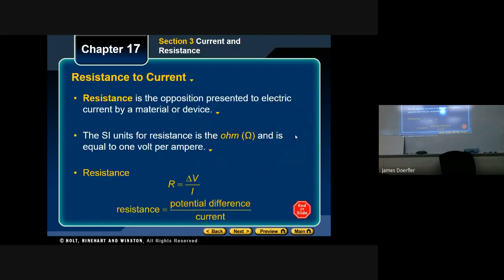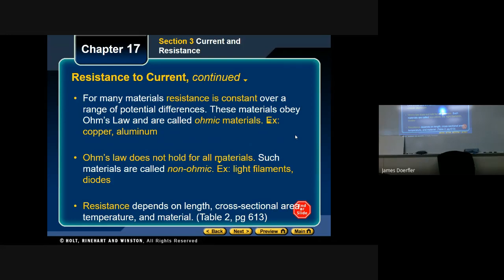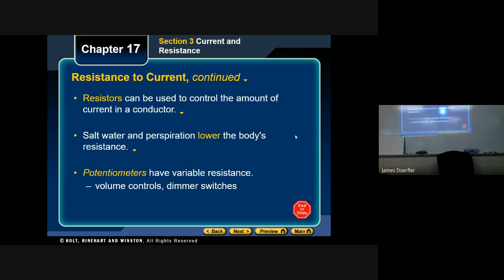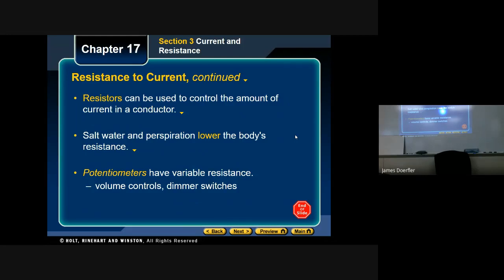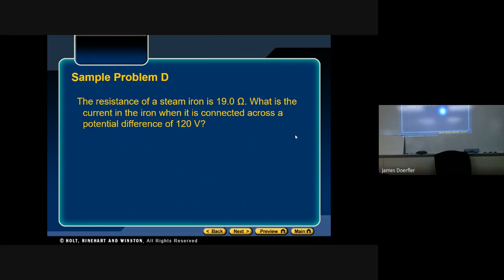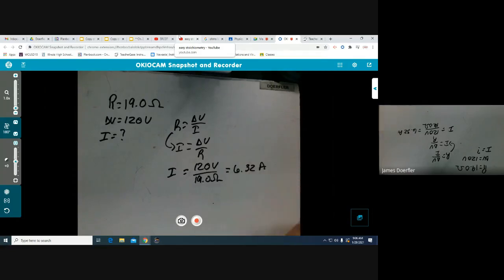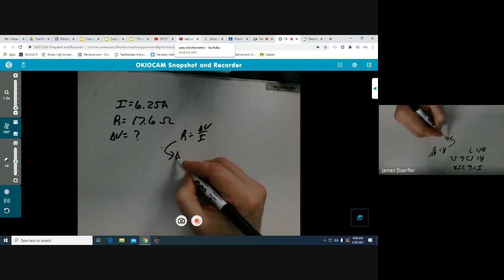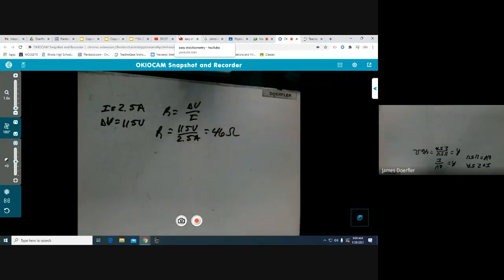Physics 17.3 Part 2 Resistance